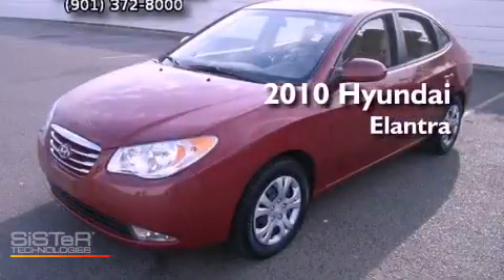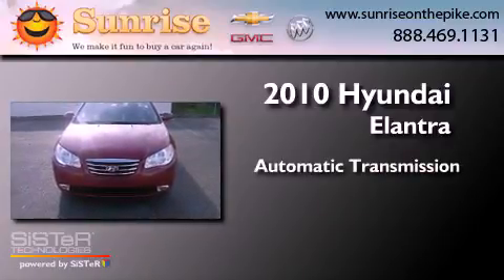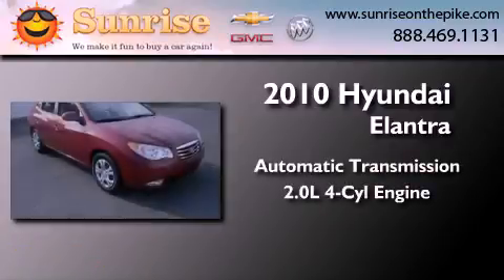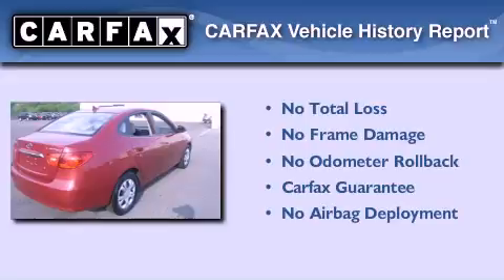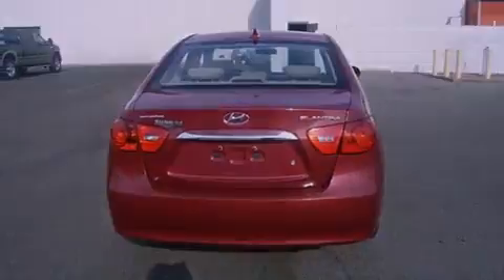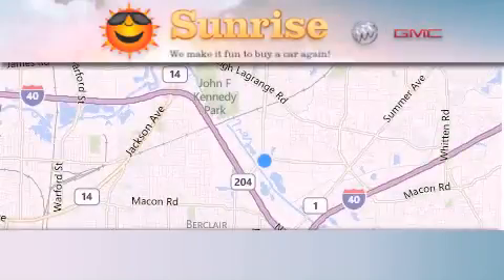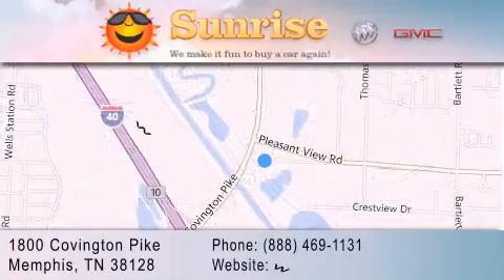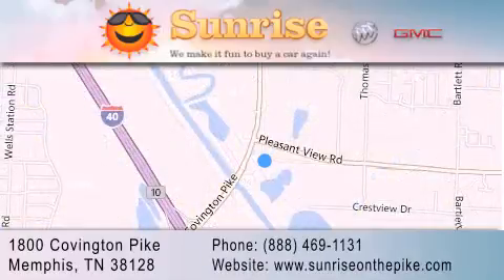2010 Hyundai Elantra Memphis TN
Year : 2010
 Make : Hyundai
 Model : Elantra
 Engine : 2.0L 4 cyls
 Trans . : Automatic
 Exterior : Blue
 Miles : 46,439

 Stock : X9802R